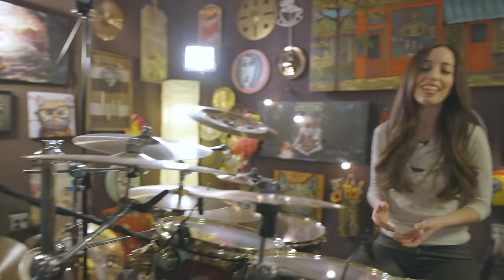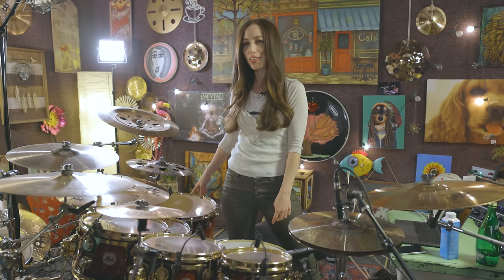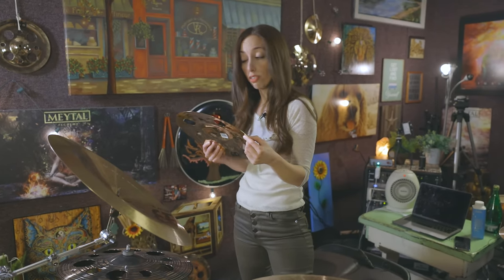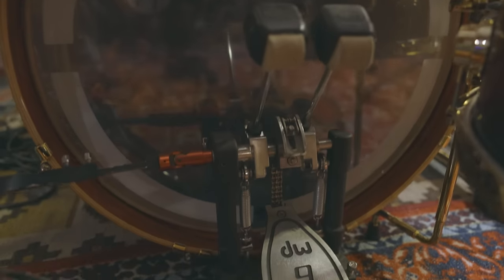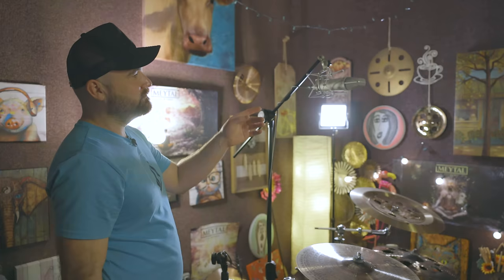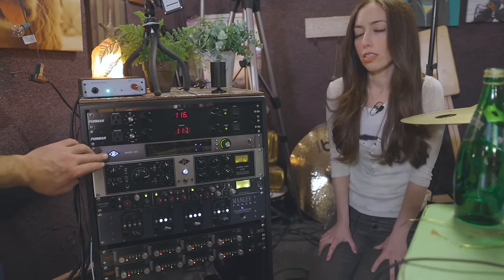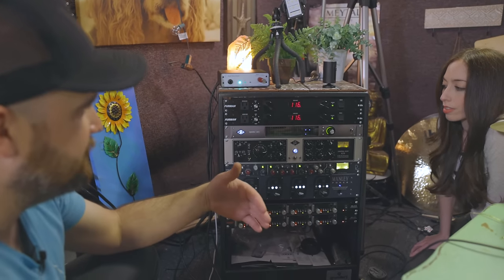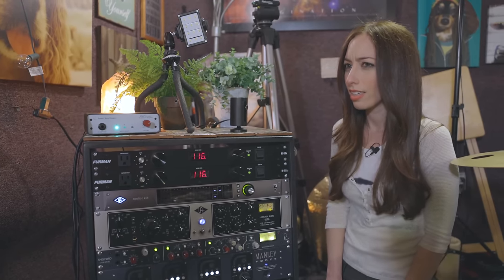NEW GEAR VLOG 2021 — ZZOUNDS.COM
What’s up my mysterious goblins

This video is a detailed gear breakdown, I’ve gotten requests from a few patrons to go over cymbal set up and the new kit, and decide to go for it while I have Kevin there setting up my new rack system. It’s long. And quite possibly boring. But if you’re looking to upgrade your gear this might give you some good insights.

Huge thanks to zZounds for their amazing support in this sick upgrade, and thank you guys for making me appear successful enough to warrant the many blessings.

Meanwhile my birthday is coming up on Monday. lior and I are going for a quick vacation in Palm Springs. I was shooting for a Miami vacation but our friend Rene whom usually takes care of Django happens to share my birthday and this time she already booked a vacation for herself. rude. 😛 so Django will be coming with.

Might make a new video public for you on Monday .. so you can wish me happy birthday. 🥳🥳🥳

LOVE ❤️❤️❤️

M

DW DRUMS • MEINL CYMBALS • VIC FIRTH • EVANS DRUMHEADS • ROLAND US • DPA MICROPHONES •
ZZOUNDS.COM